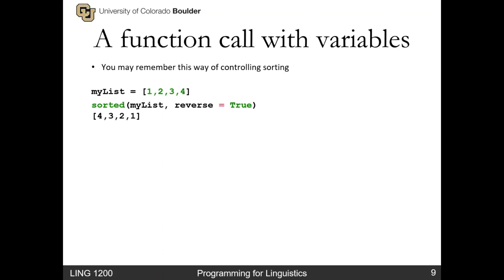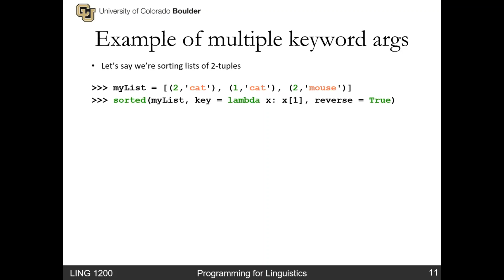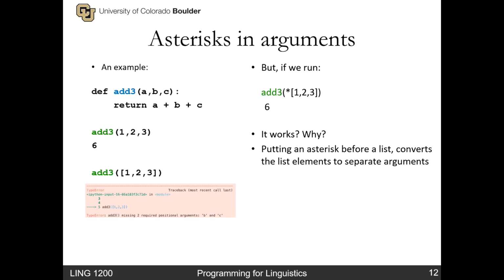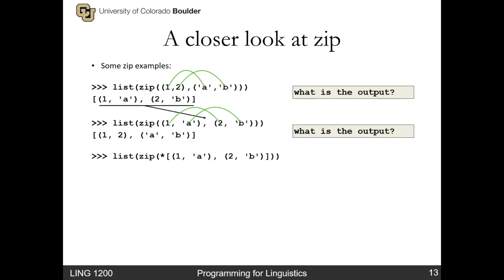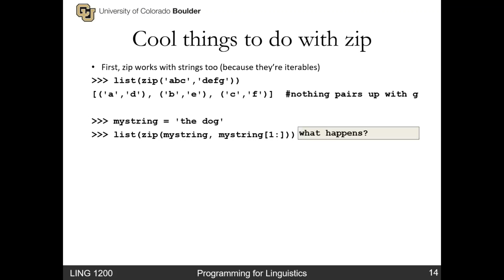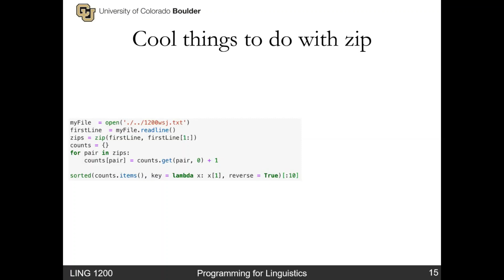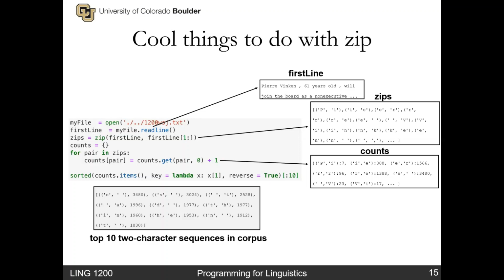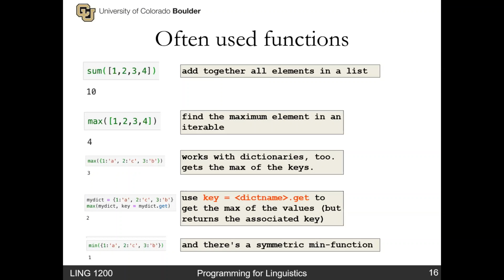Advanced Function/Arguments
Several tips on function tricks not discussed in the book.